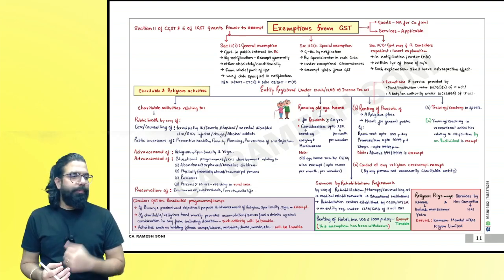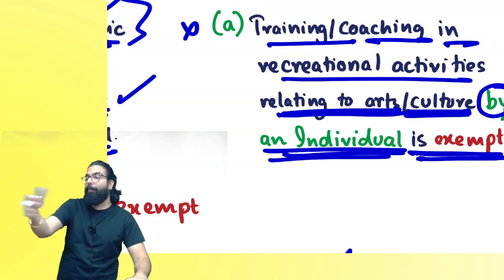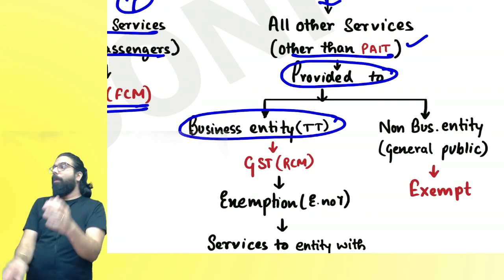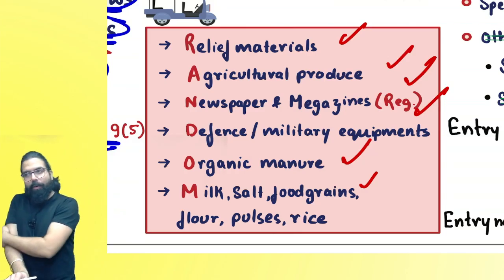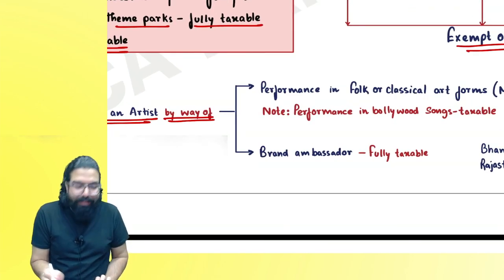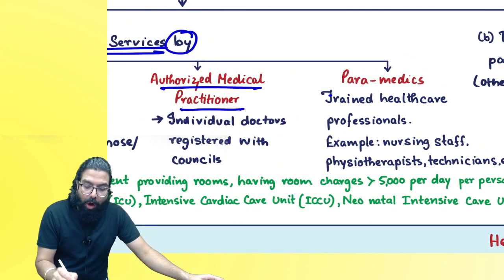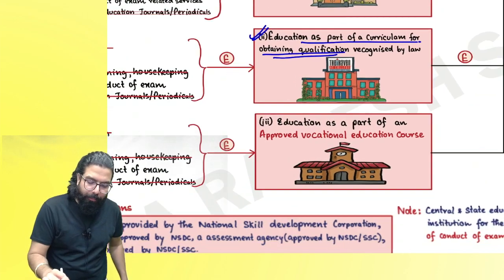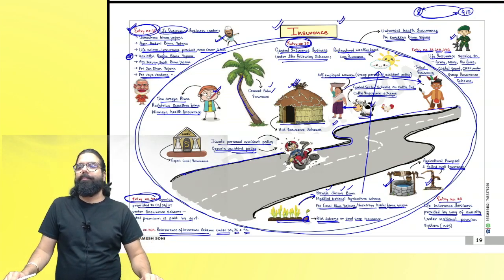Chapter 6 Exemptions under GST | CA Inter | GST Revision | May 2023